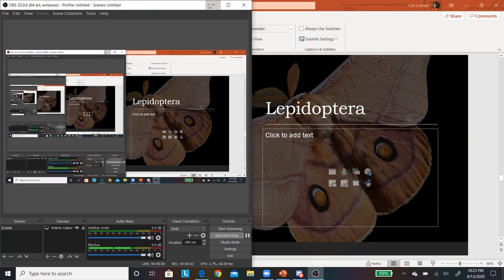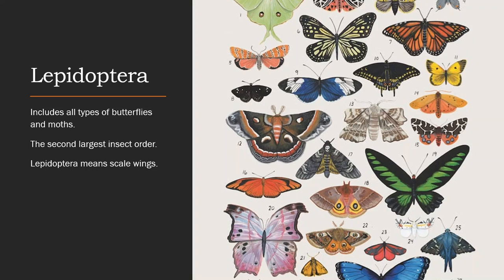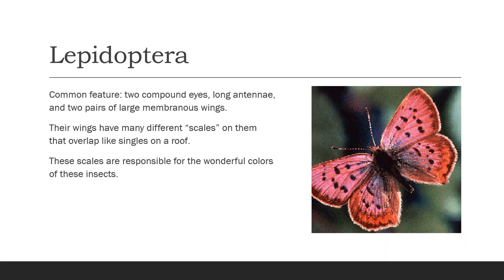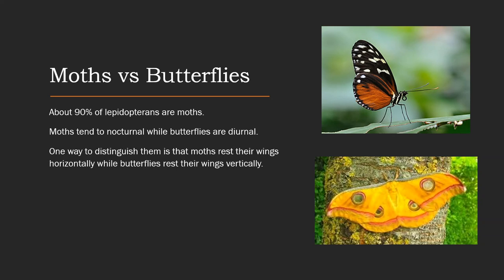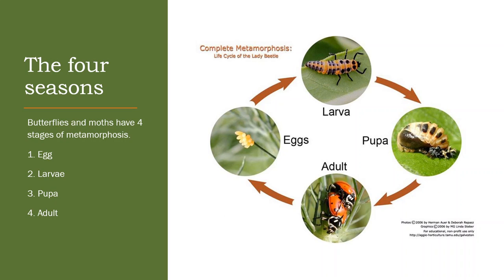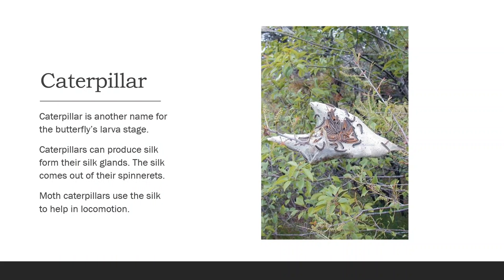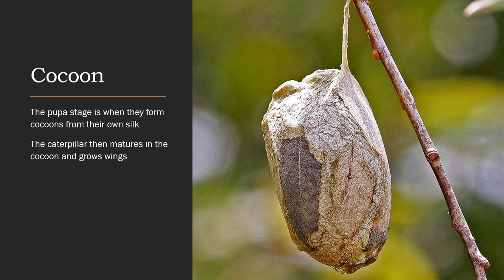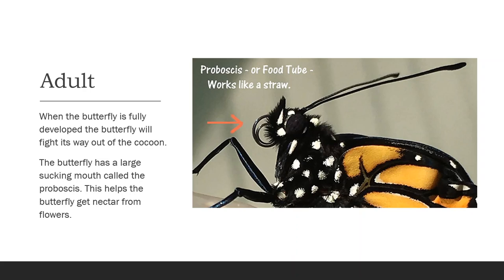7th grade 4/14/2020